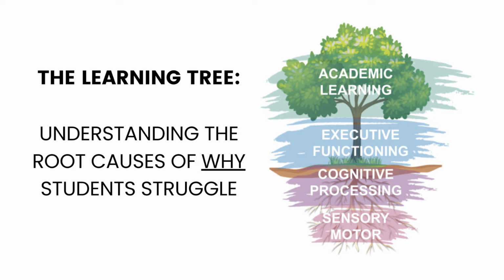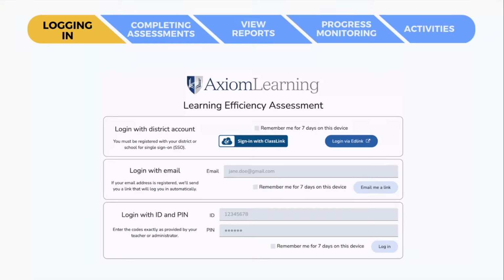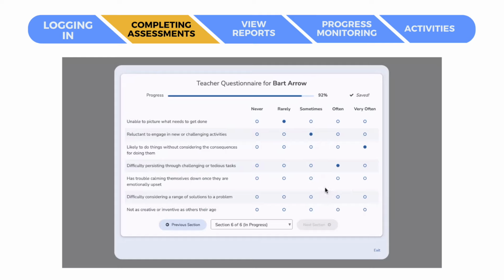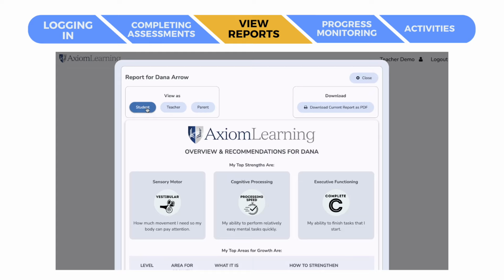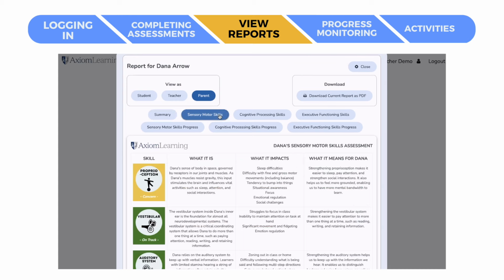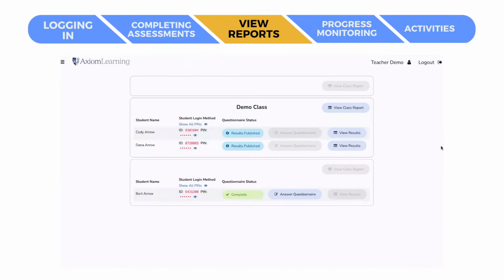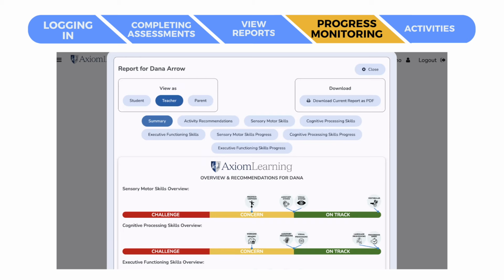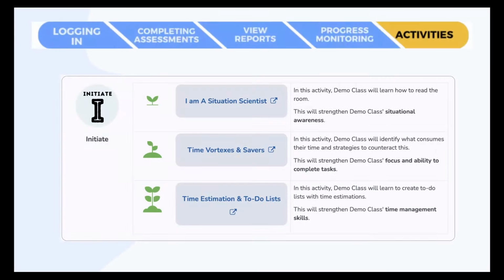Introducing the LEAP Ecosystem - Student Learning Profiles in Under 10 Minutes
Axiom’s LEAP Assessment Ecosystem is a revolutionary, easy-to-use, 10-minute digital assessment for K-12 students with age-normed, targeted interventions based on each student’s profile in the assessment report itself, allowing educators to:

Identify exactly why students are struggling and what to do about it

Provide comprehensive student, teacher, and parent-facing reports with easy-to-implement recommendations

Provide individualized recommendations  normed by age for targeted skill-building